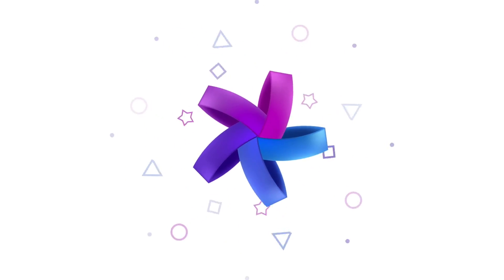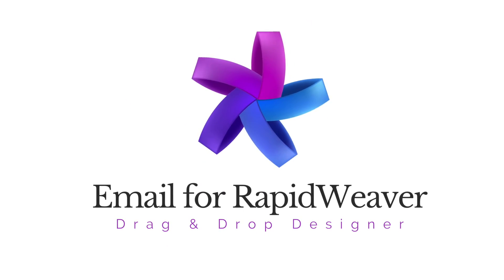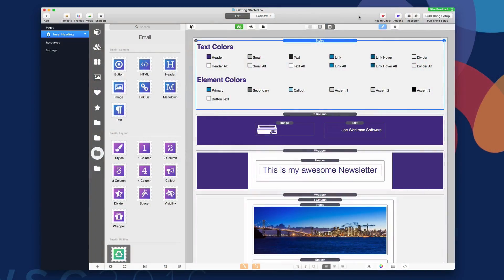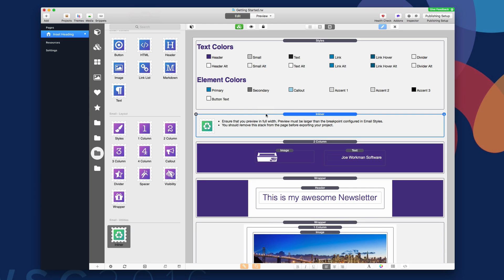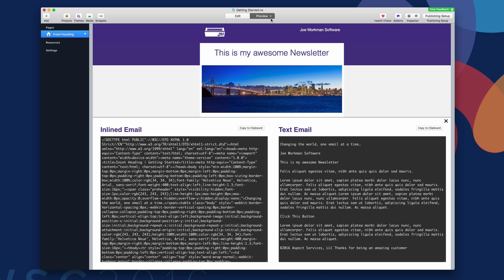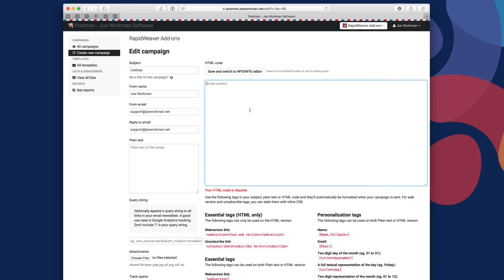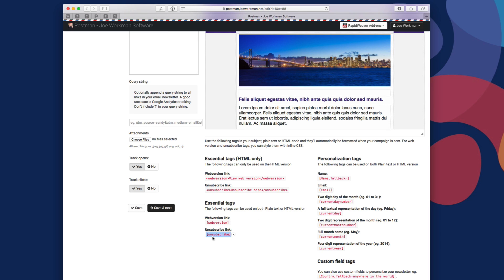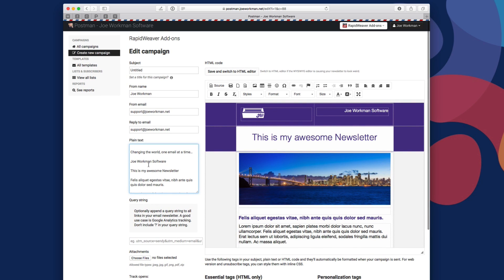Sending Email with Email for RapidWeaver